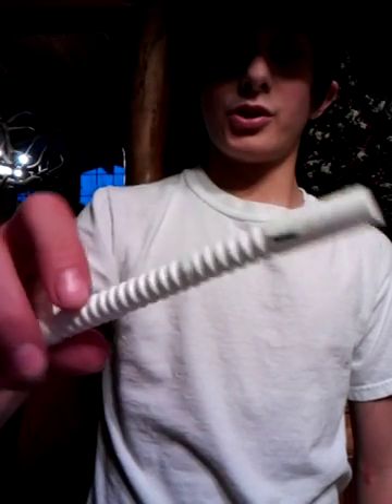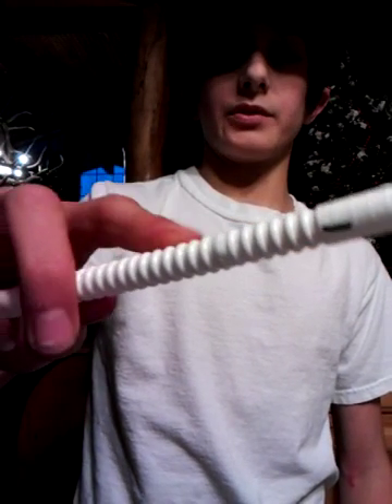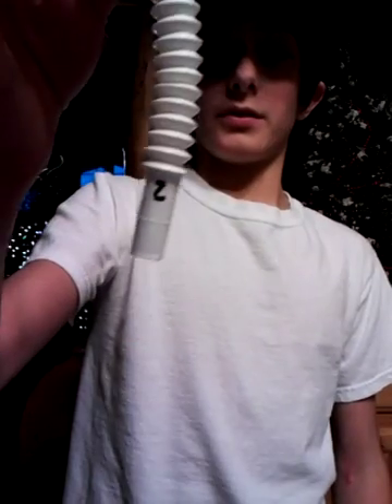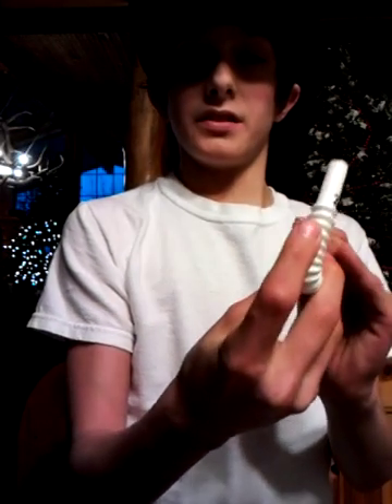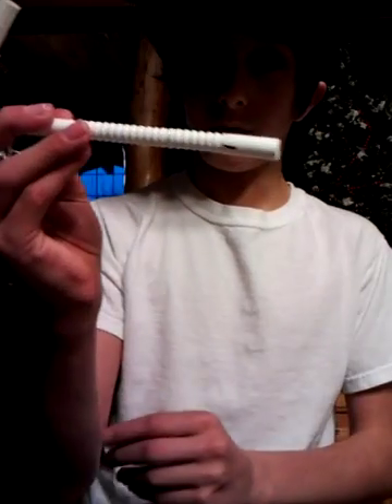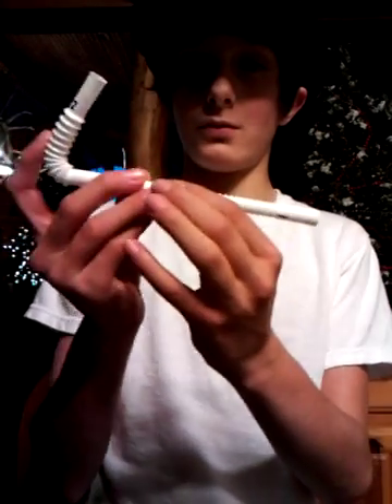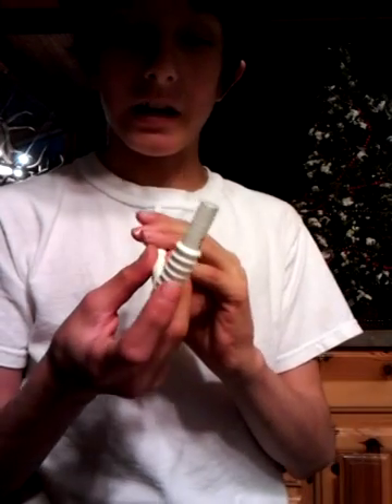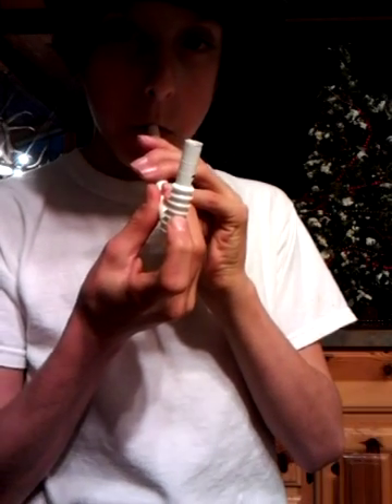How to make an Elk Bugle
Sounds really good and high pitched.